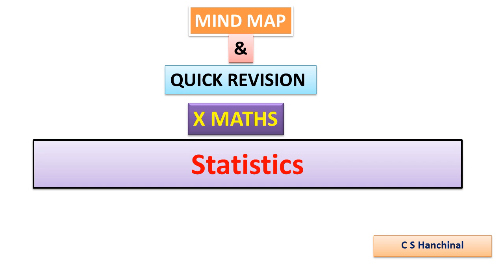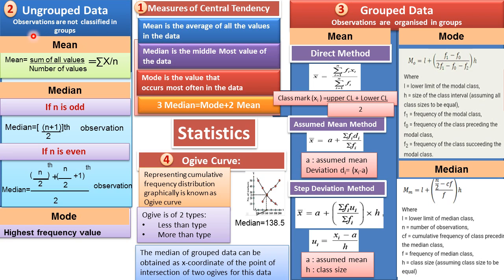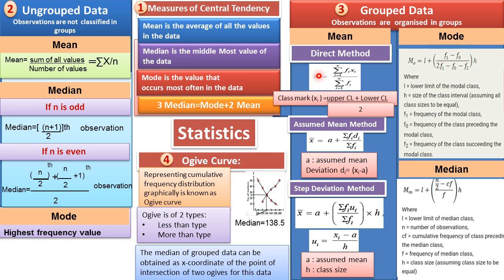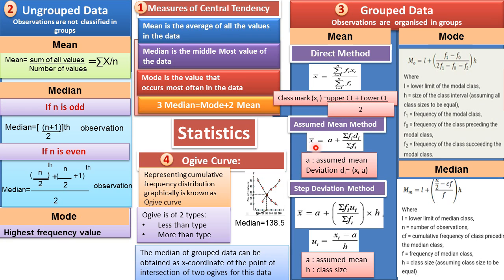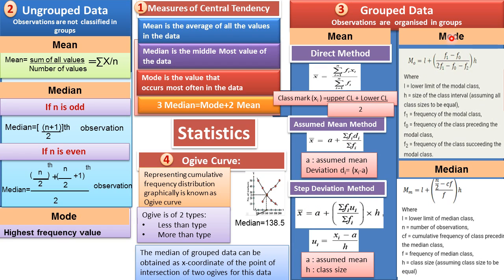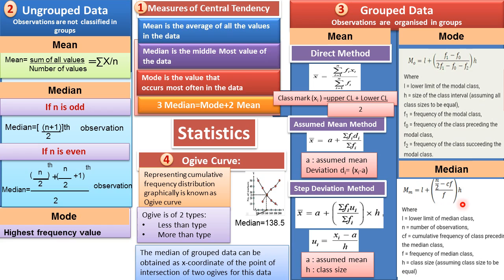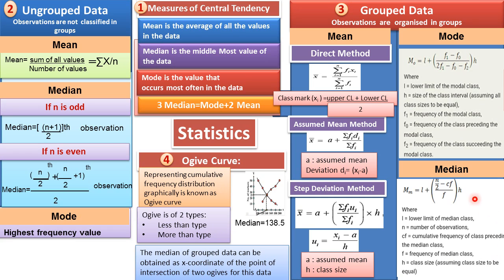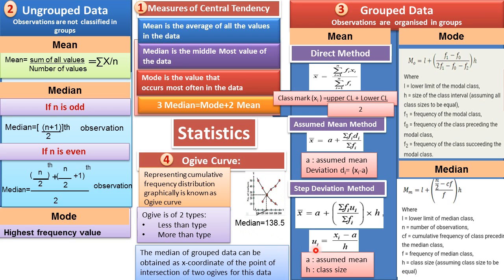X MATHS | STATISTICS | STATE | CBSE | QUICK REVISION | MIND MAP | CONCEPT MAP